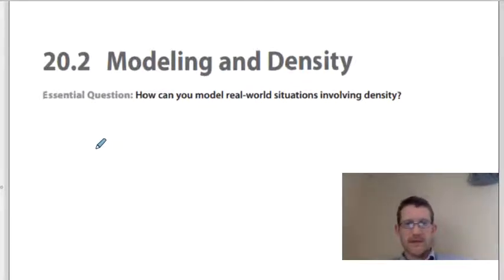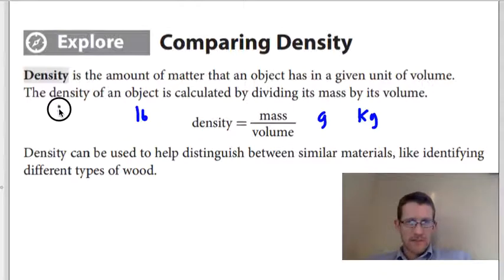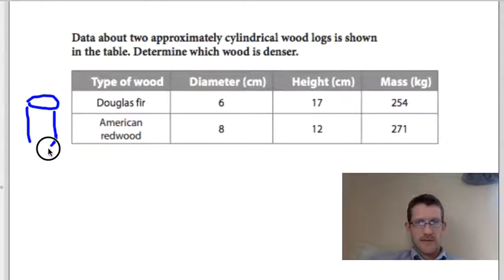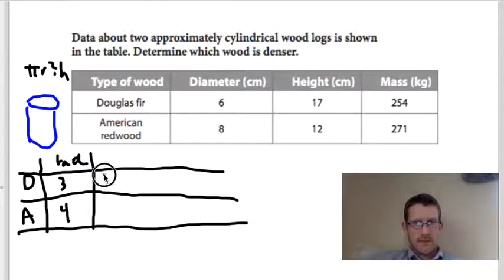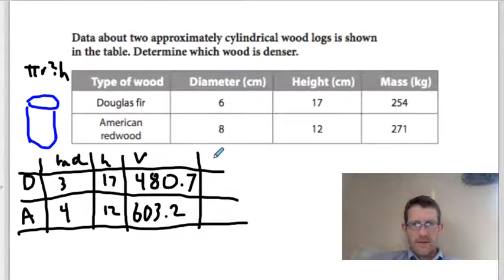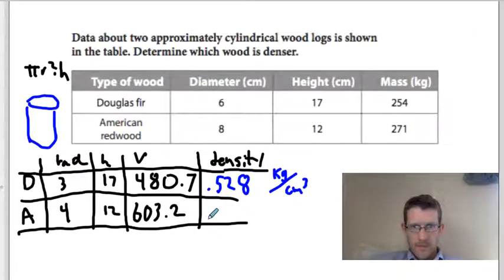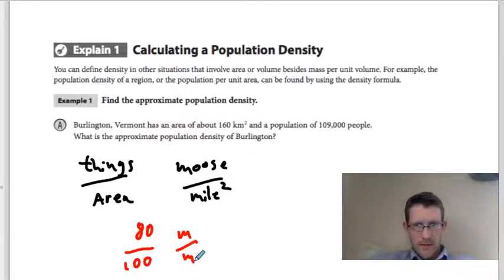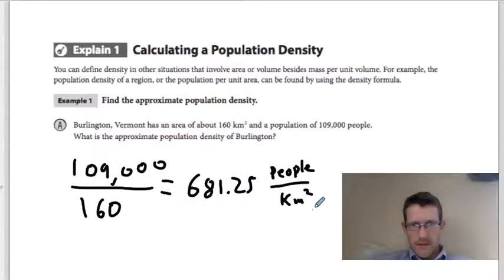20 2 density